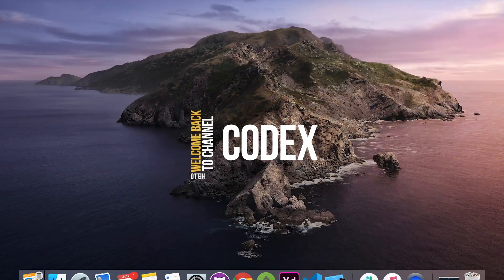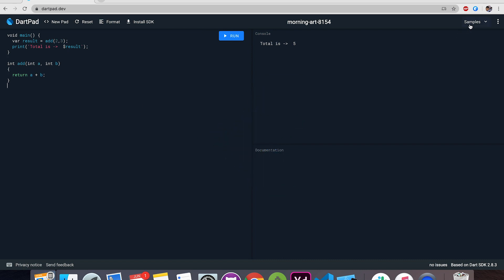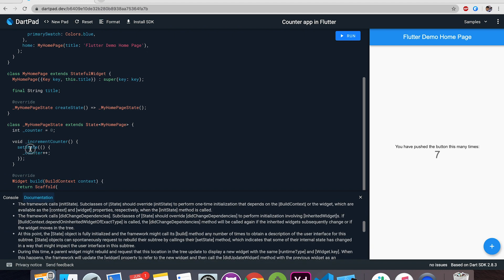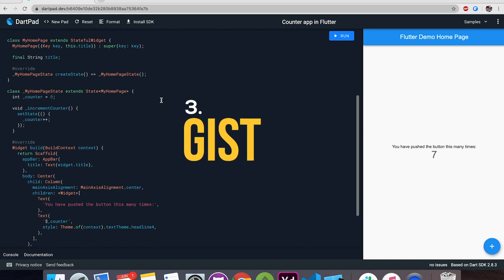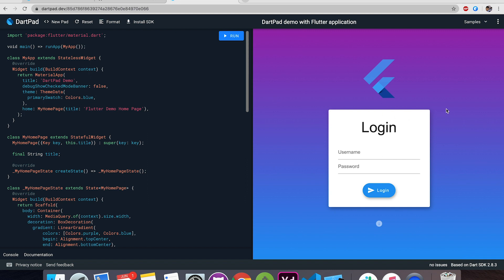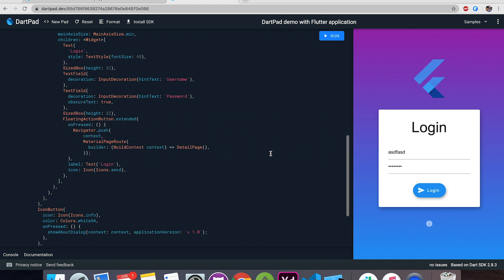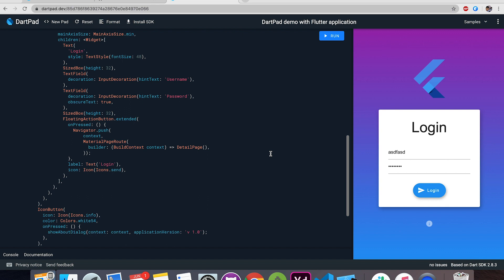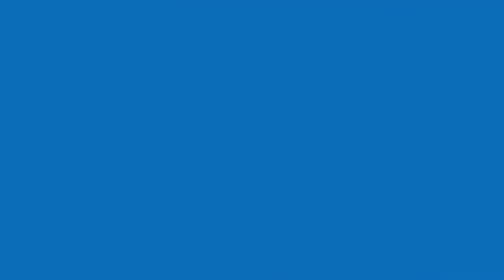DartPad tutorial | Beginner guide for Dart and Flutter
This video is all about DartPad and its pros and cons. I have discussed about all the features which makes DartPad a great online editor.

You can create Flutter application using DartPad and share it with others using Gist.

0:00   -Introduction
0:46   -DartPad Intro
1:48   -Documentation feature
2:34   -Live Preview feature
3:00   -Gist support
4:42   -Online compiler
4:54   -Weakness